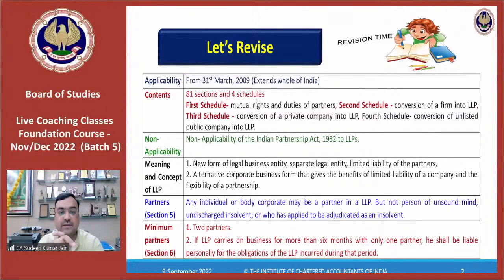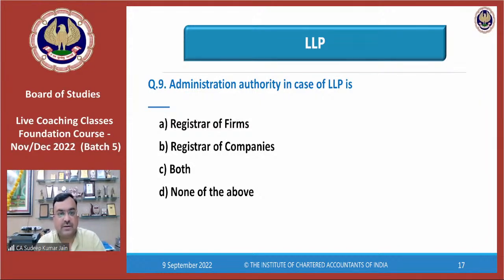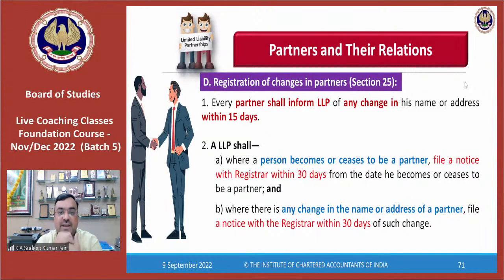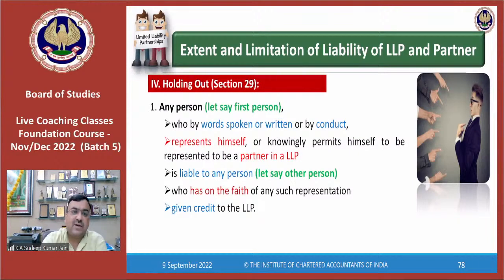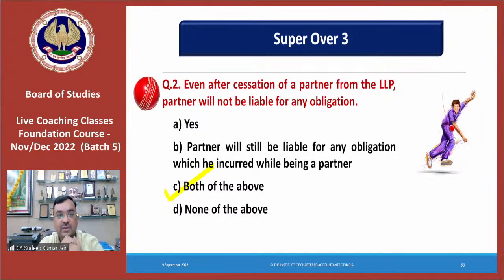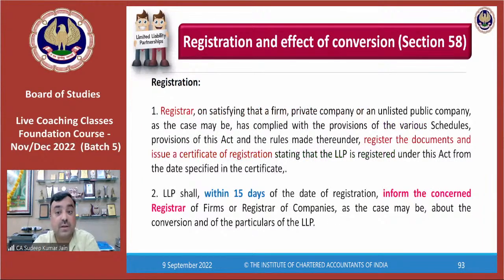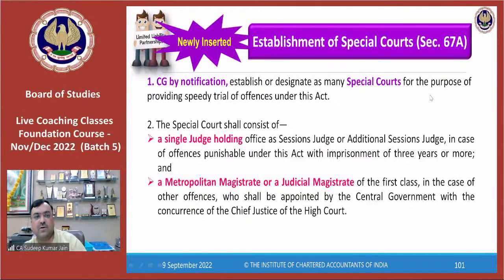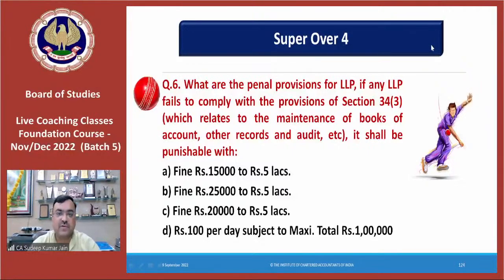Foundation Paper 2: Sec-A:BL | Topic: Chapter 4: The LLP Act, 2008 |Session 1 | 09 September, 2022